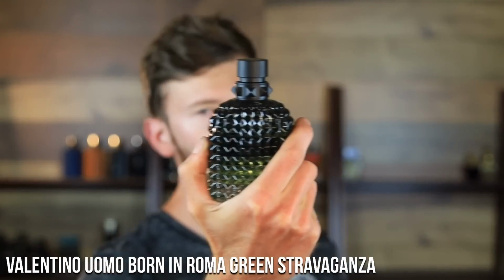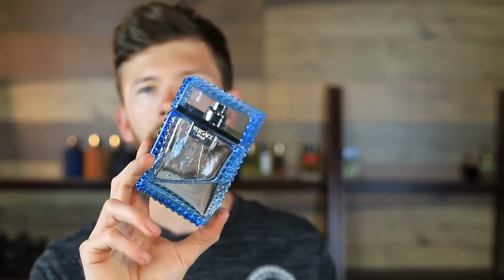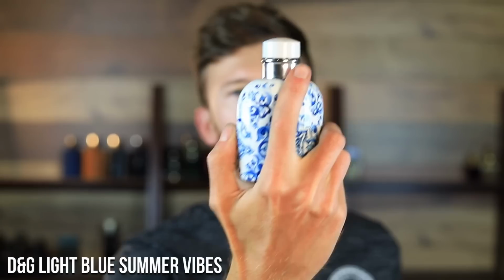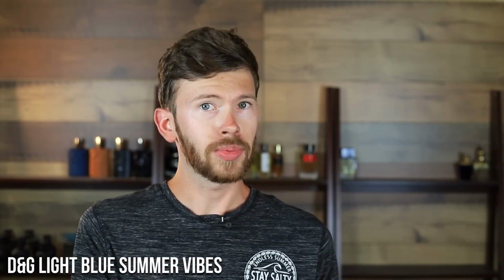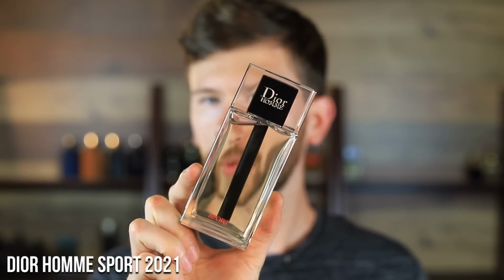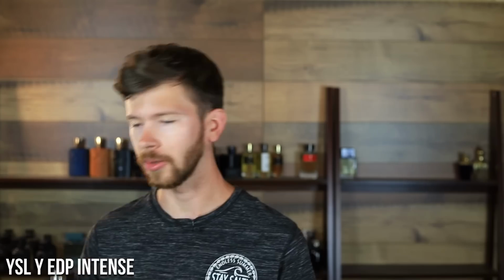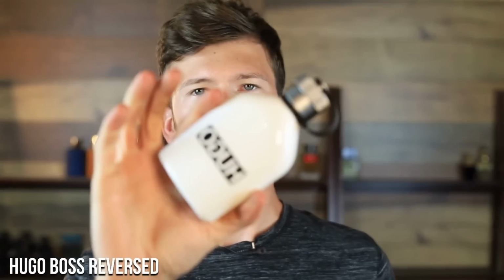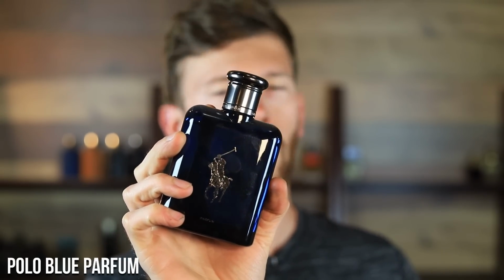These Fragrances Will Turn EVERY Head As You Walk By